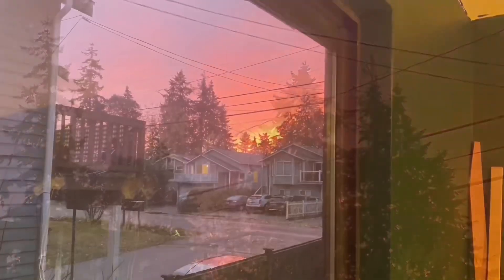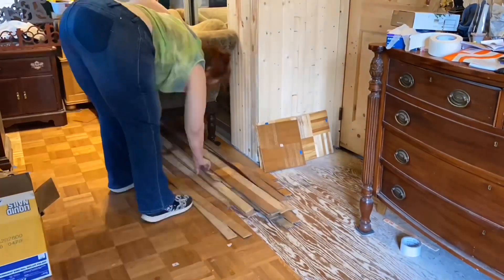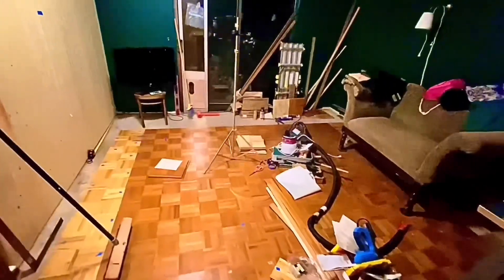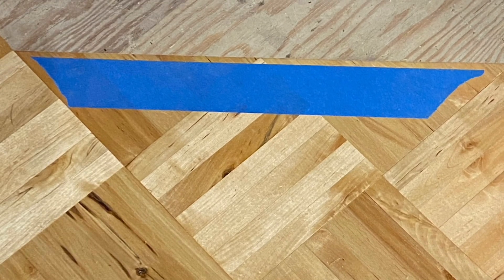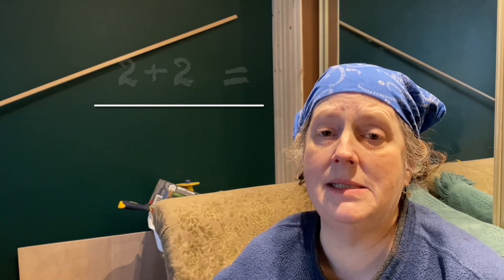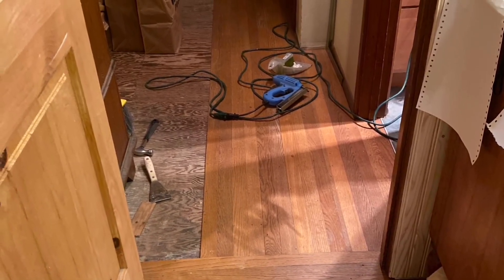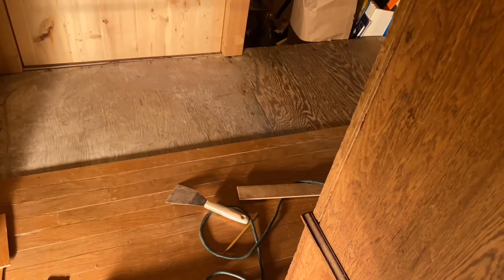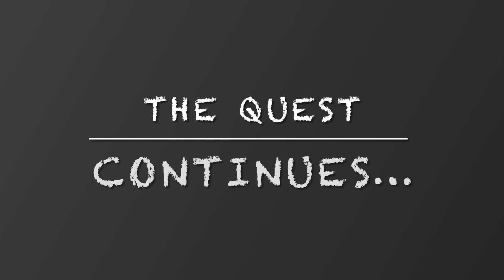Castle Dangerous Adventures: Dungeons & Home Improvements ( episode 3 ) Floor Time!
Welcome back to Castle Dangerous for more DIY mayhem. I continue to work on the bedroom at Castle Dangerous, this time with Terry’s help.

This video is all about installing the hardwood flooring. Of course it turns into a crazy quilt of ￼parquet tiles rescued from the garage, old “new” stock parquet,  architectural salvage and a lot of glue and fun with an electric Brad nailer.

While I’m not ever going to be a professional flooring specialist I at least feel that I did better than the welding in Flash Dance. So for all you professionals out there here’s a Full Monty moment from Castle Dangerous…